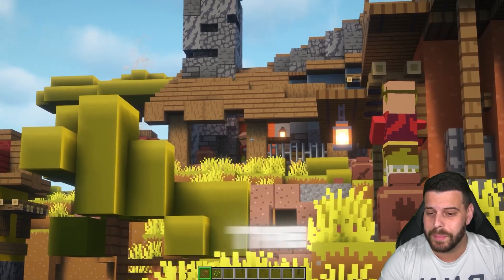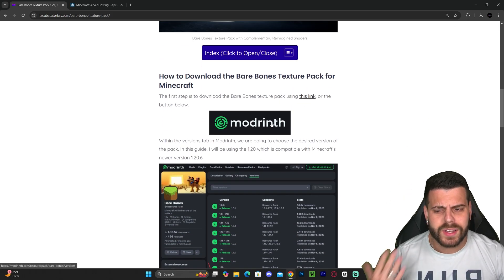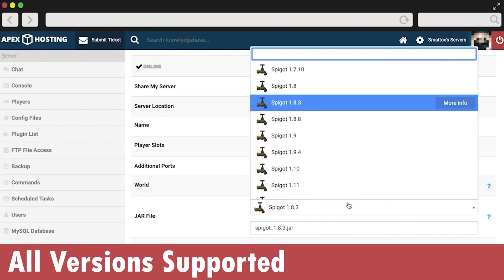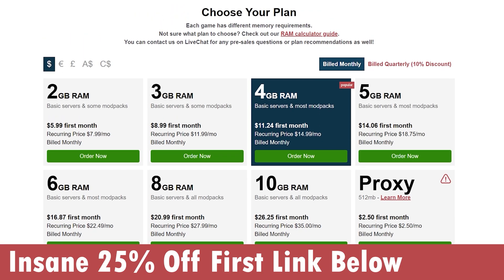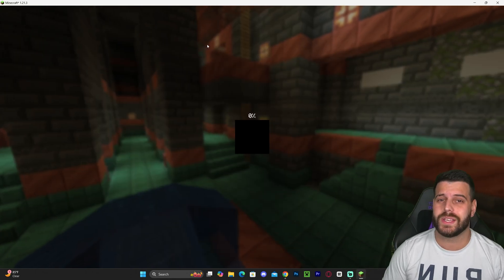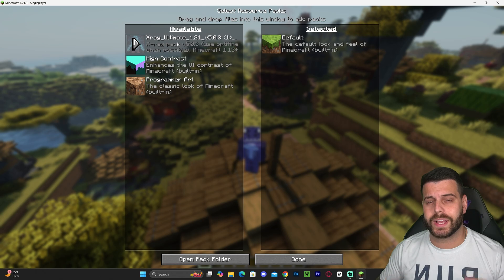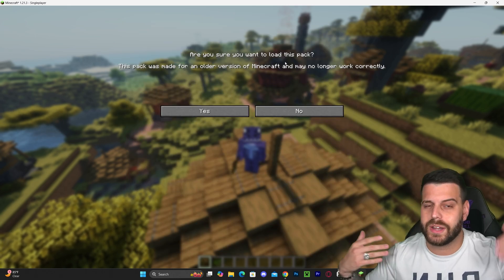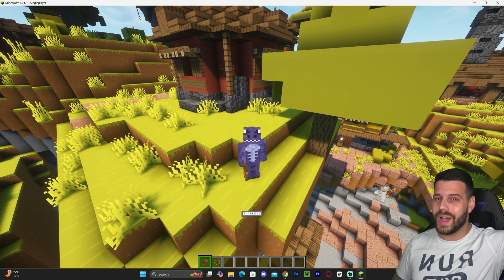Bare Bones Texture Pack for Minecraft 1.21.3 - How to Download & Install Trailer Pack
LINKS

MY STUFF

INFO

Learn how to download & install the bare bones texture pack for Minecraft 1.21.3. This simple step by step on how to add the Bare Bones Texture Pack to Minecraft 1.21.3 guide will help you install Bare Bones resource pack and get the Bare Bones pack that looks like the Trailer working in Minecraft 1.21.3